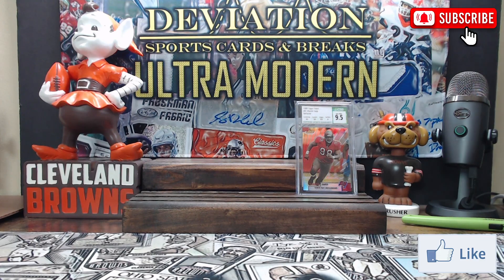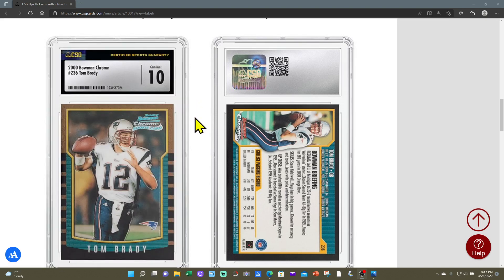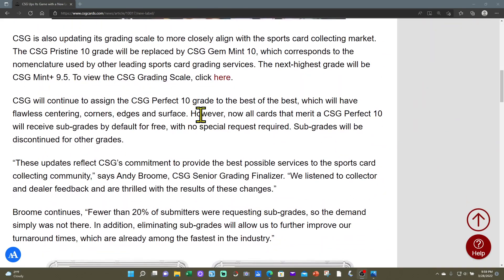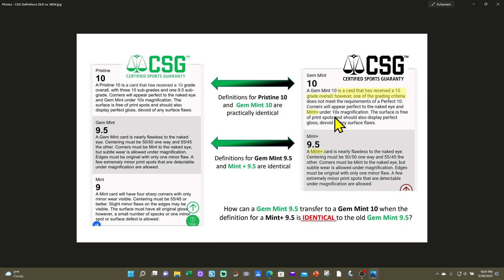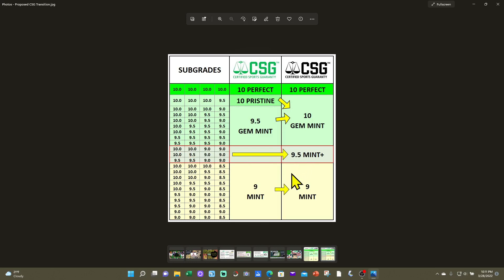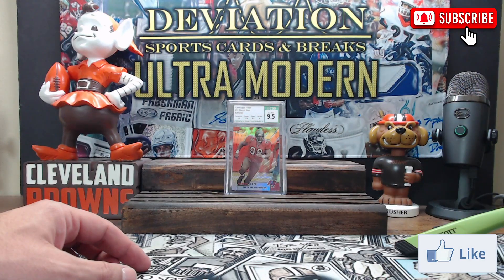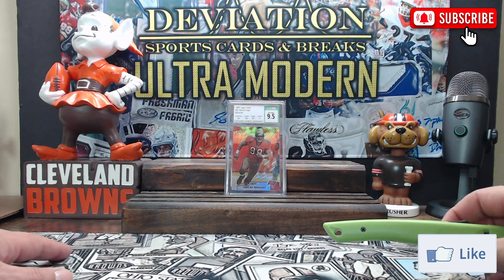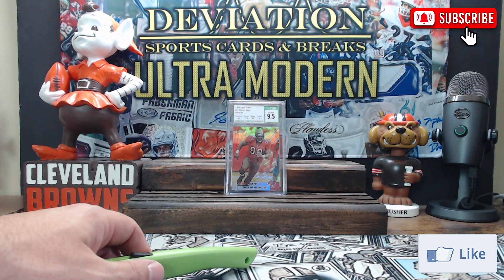Did CSG Grading "UP THEIR GAME"? What is your opinion?